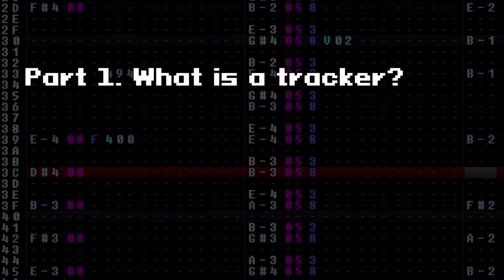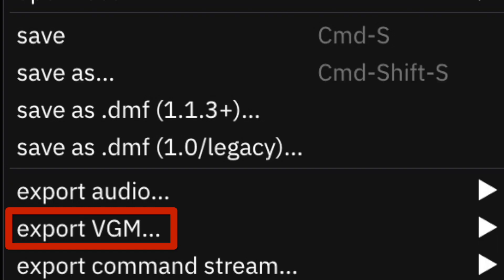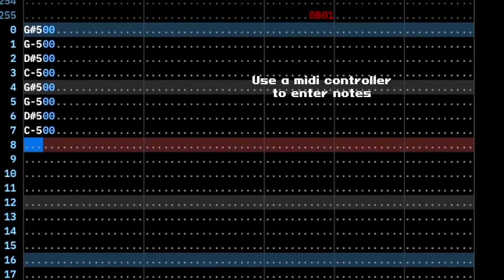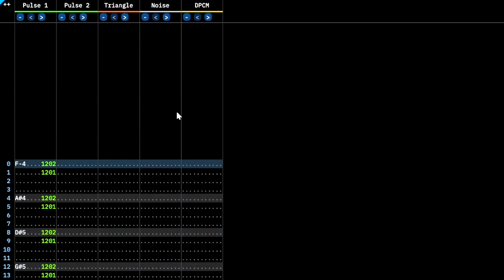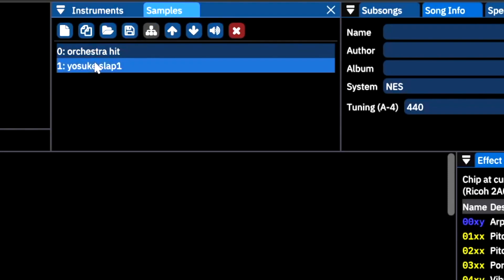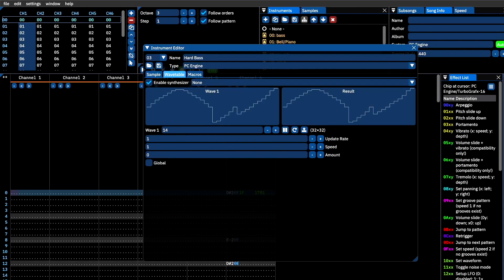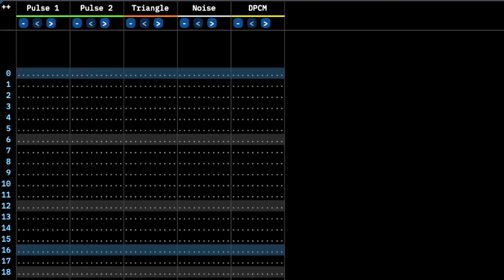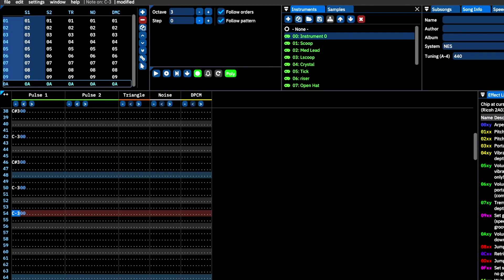How to Learn Chiptune Trackers TUTORIAL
Welcome to How to Chiptune Episode 1: How to Learn Trackers!
It is my hope that this video will make learning and using trackers an easier process for everyone. The video focuses on Furnace Tracker but many of the same principles apply to other trackers you may encounter! Enjoy!

Time Stamps:
0:00 Introduction
1:17 What is a Tracker?
2:59 The Tracker Interface
3:47 The pattern window
4:37 The note column
5:34 The instrument column
6:01 The Volume Column
6:23 Triggering Effects
7:31 The Hexadecimal System
8:06 The Instrument Editor Window
10:10 Speed and Tempo
13:51 The Orders Window
14:27 Play Edit Controls
15:17 The Transcription Method: HOW TO LEARN TRACKERS (IMPORTANT)
17:35 Ending
Special thanks to: